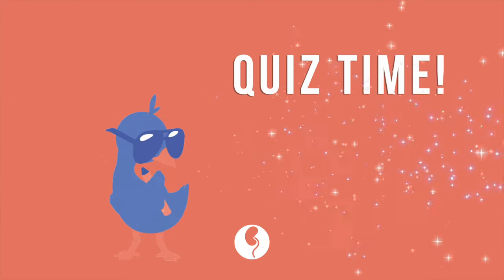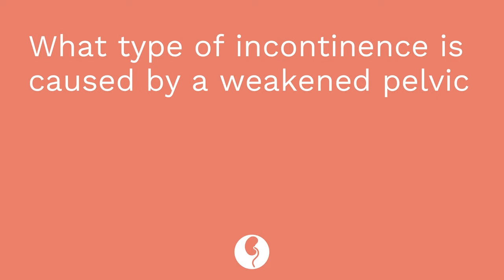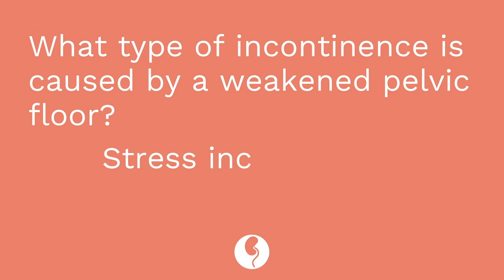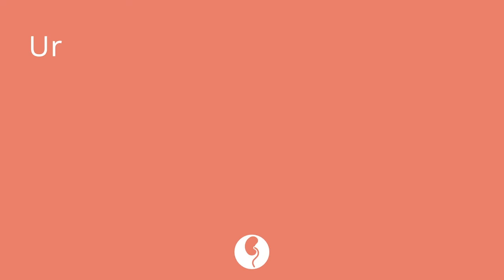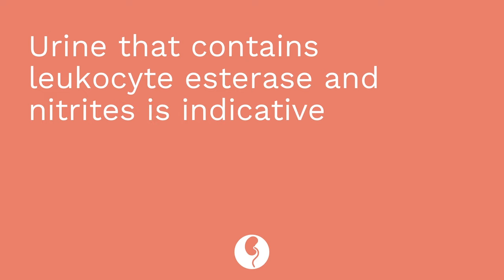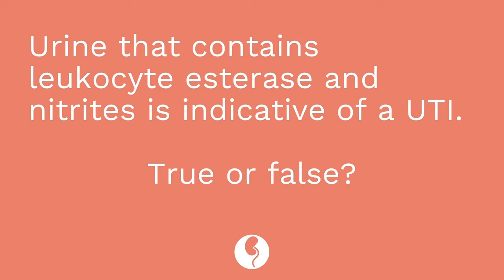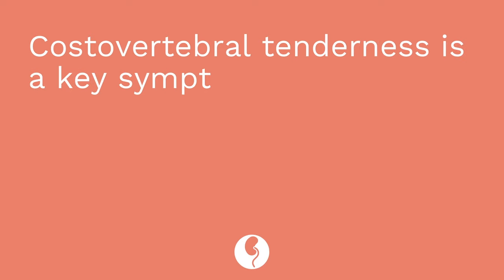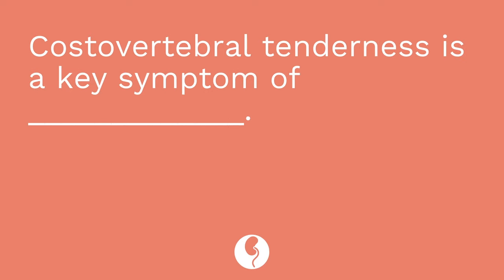Incontinence, Urinary Tract Infection & Pyelonephritis - Medical-Surgical - Renal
Stress incontinence and urge incontinence, including the risk factors and treatment for both types of incontinence. Urinary tract infections (UTIs). The pathophysiology, risk factors, signs/symptoms, abnormal labs, treatment and prevention of UTIs. Pyelonephritis, including the pathophysiology, signs/symptoms, abnormal labs, and treatment of this disorder.

0:00 What to Expect with Incontinence, Urinary Tract Infection & Pyelonephritis
0:27 Incontinence
0:39 Stress Incontinence
1:15 Urge Incontinence
1:51 UTIs
2:05 Pathophysiology
2:24 Risk Factors of UTIs
2:55 Signs and Symptoms of UTIs
3:39 Labs
3:59 Treatments of UTIs
4:14 Patient Teaching
4:56 Pyelonephritis
5:10 Signs and Symptoms of Pyelonephritis
5:59 Labs
6:31 Treatments of Pyelonephritis
6:50 Quiz Time!